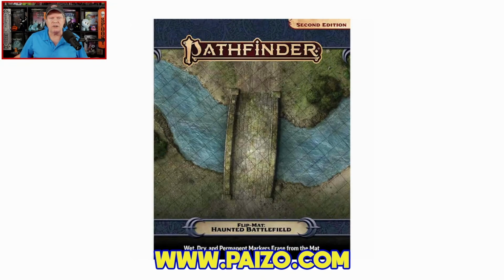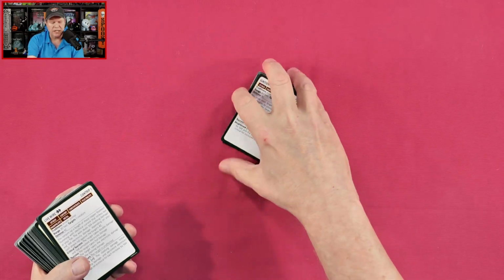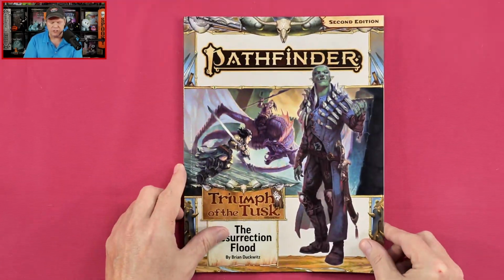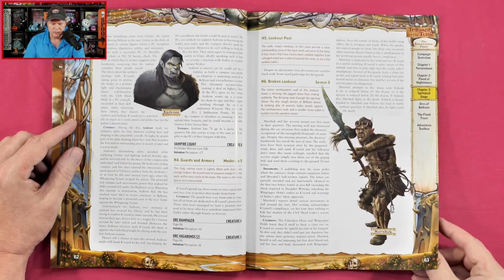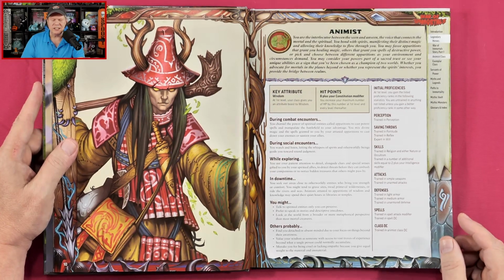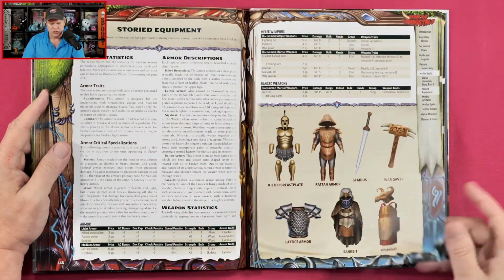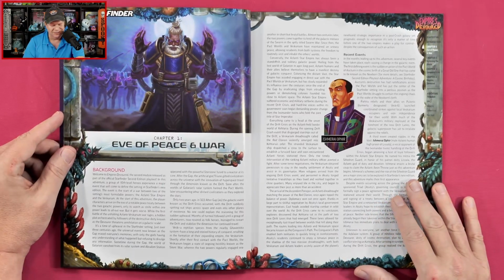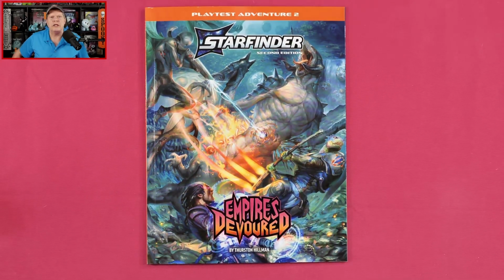The Paizo Preview for October 2024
Jeff shares a peek at the six new roleplaying releases arriving this month for Pathfinder and Starfinder from Paizo Inc. Landing in stores on October 30th is the Pathfinder Flip-Mat: Haunted Battlefield, Pathfinder Second Edition Remastered Spell Cards: Arcane Spells, Pathfinder Second Edition Remastered Spell Cards: Primal Spells, Pathfinder Adventure Path #207 The Resurrection Flood - Part one of the Triumph of the Tusk AP,  the War of Immortals Pathfinder sourcebook, and the Starfinder Second Edition playtest adventure Empires Devoured.

0:00 Introduction
0:50 Pathfinder Flip-Mat: Haunted Battlefield
3:07 Pathfinder Second Edition Remastered Spell Cards: Arcane Spells
6:27 Pathfinder Second Edition Remastered Spell Cards: Primal Spells
9:00 Pathfinder: The Resurrection Flood - Triumph of the Tusk part one of three
16:43 War of Immortals Pathfinder sourcebook
26:50 Starfinder Second Edition playtest adventure Empires Devoured
35:03 Wrapping up